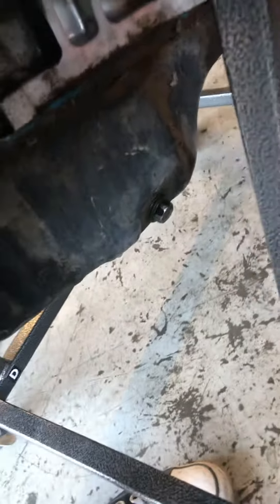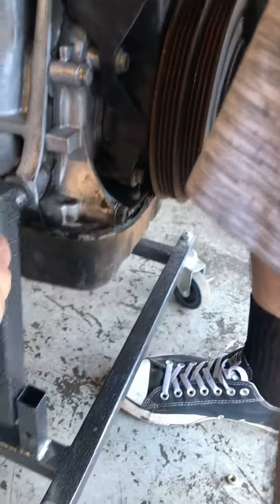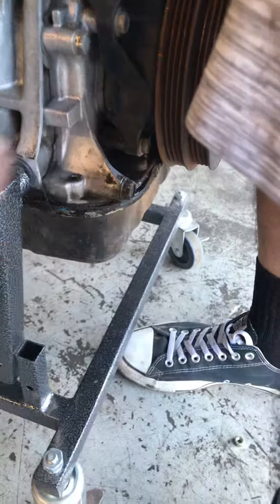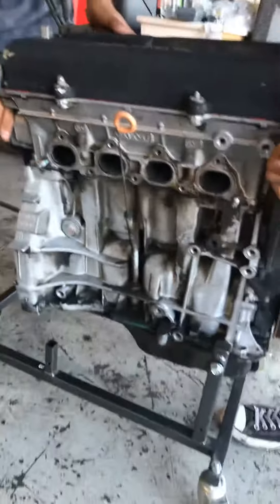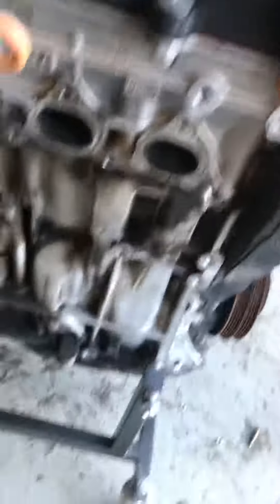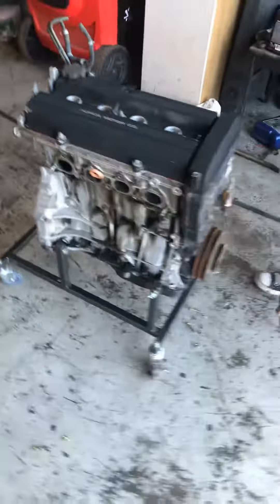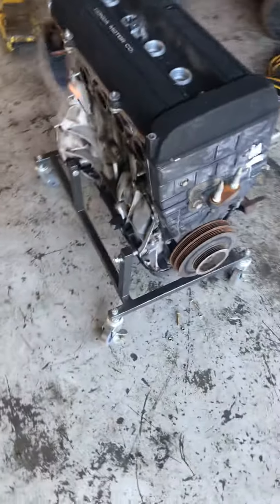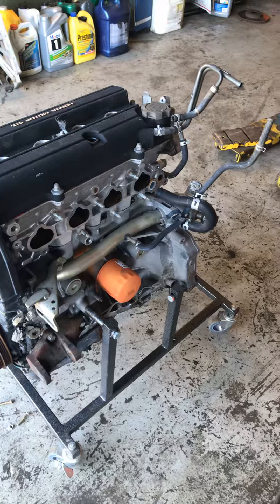BSeries Motor On Vein Stand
How a be Series motor Sets up On your Vein Stand.